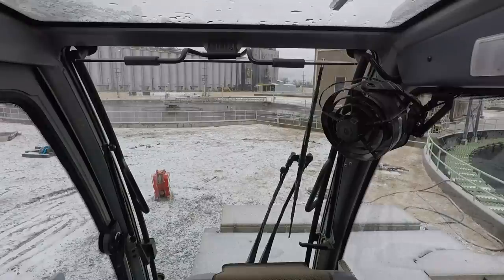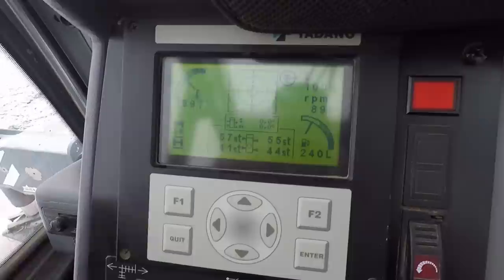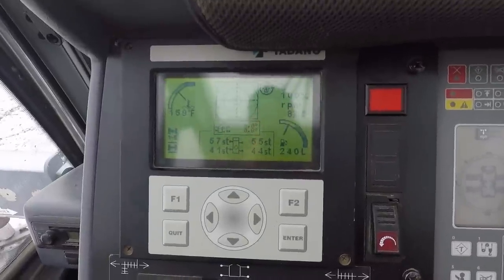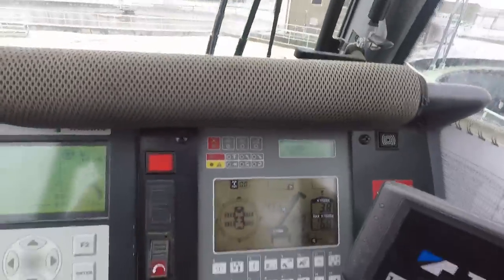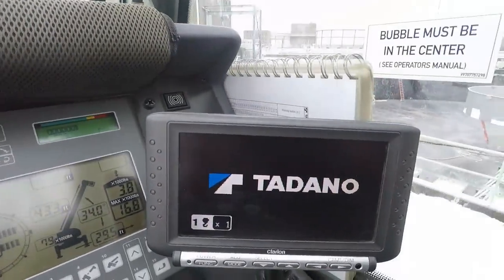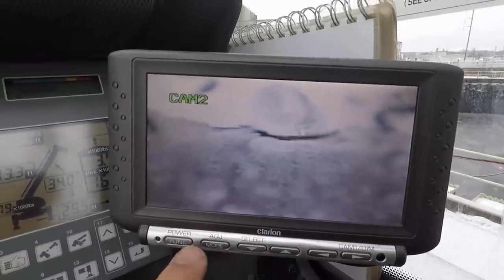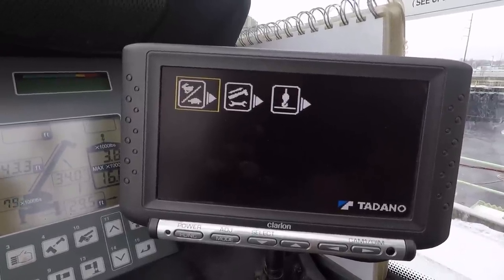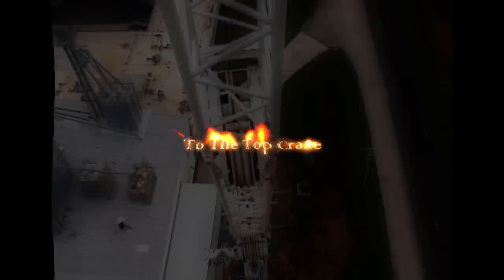To The Top Crane | Tour of the inside of the cab